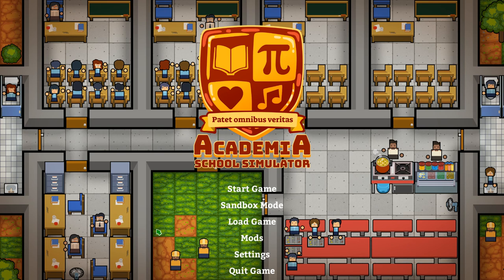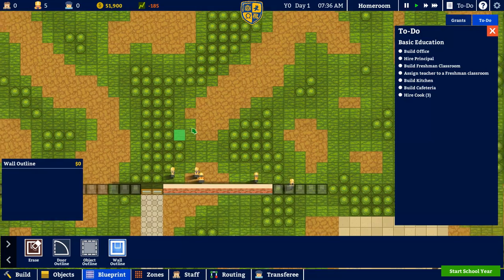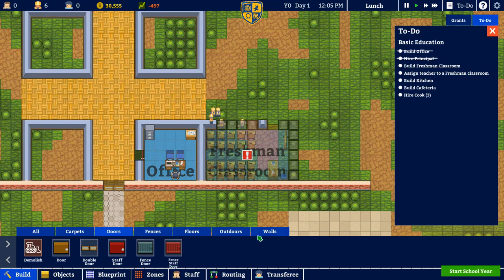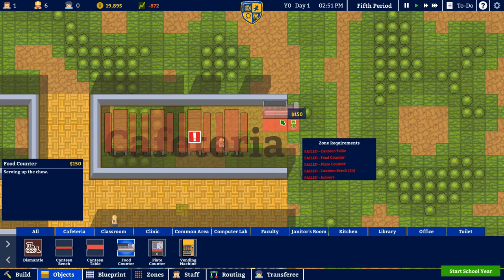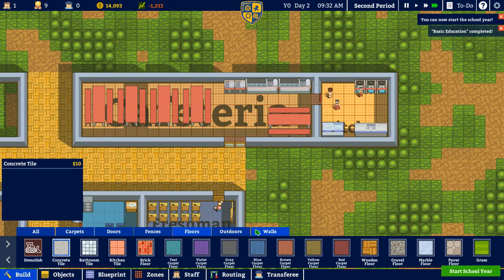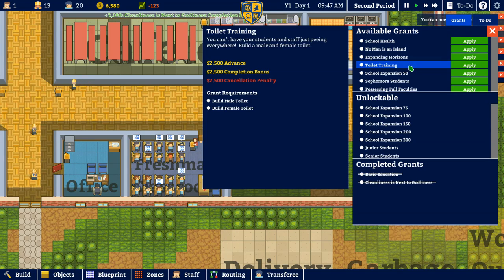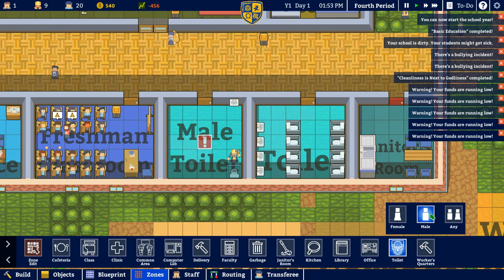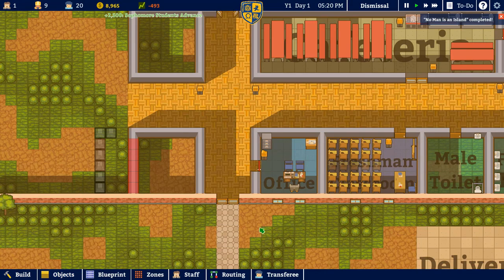Nemo Tries Out: Academia : School Simulator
Game Acquired By: Key From Developer

Academia : School Simulator is a management game that lets you design, construct, and manage the high school of your dreams! As the school Principal, watch your students as they get bullied, find love, flunk exams, and basically just try to get through the roller-coaster ride that is high school.